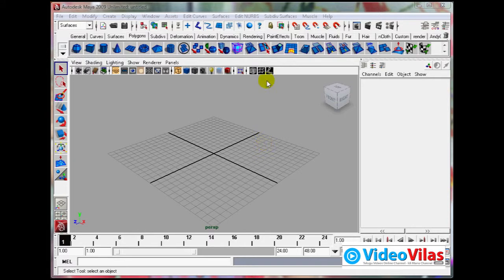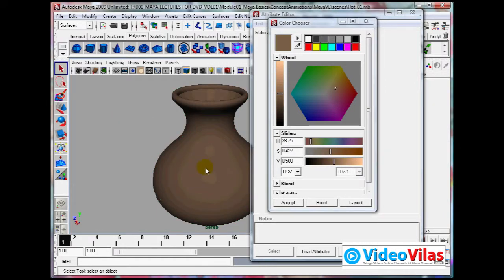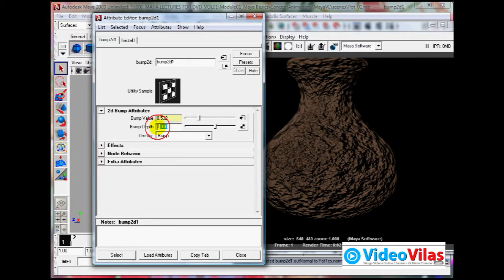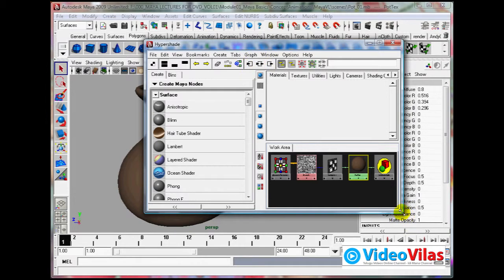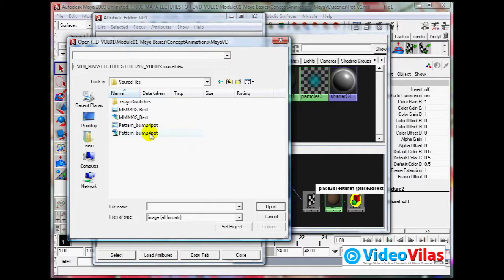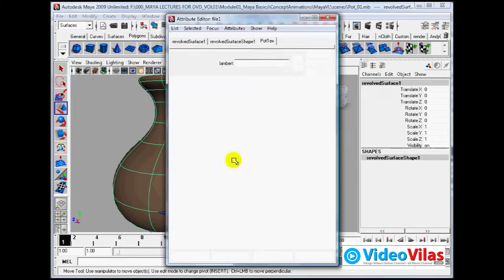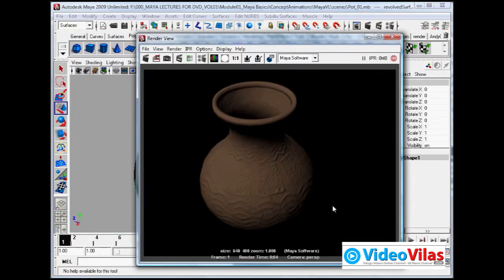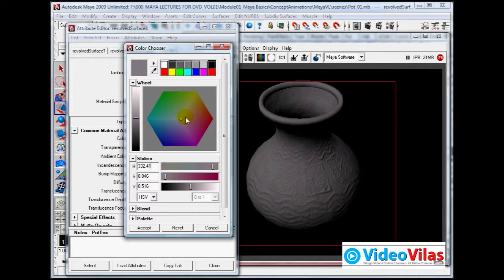Telugu Maya Basics Tutorial - 25 - Pot Texturing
Telugu Maya Basics Tutorial - Pot Texturing explained.

Happy Animation!